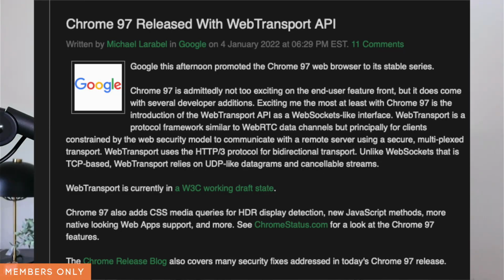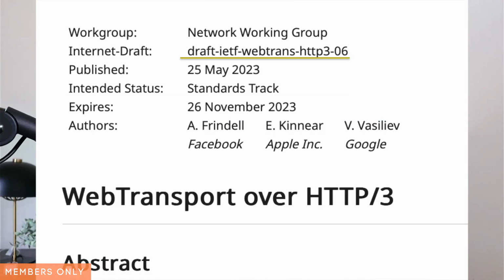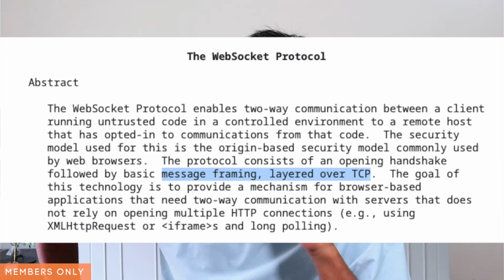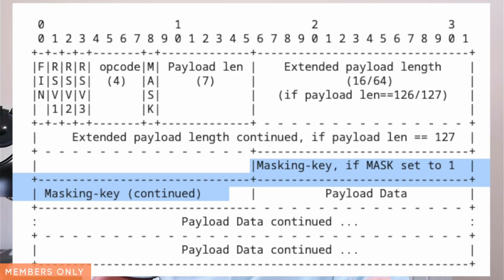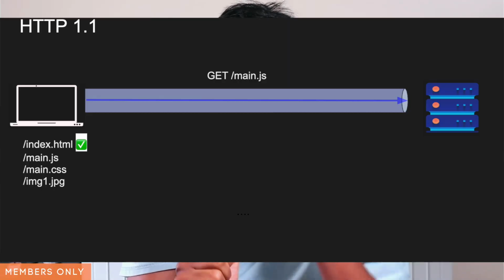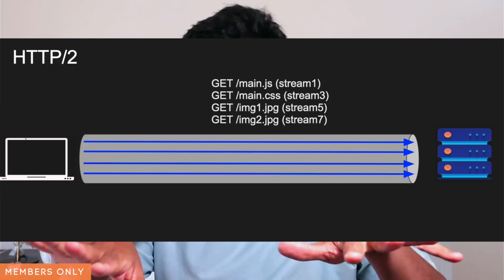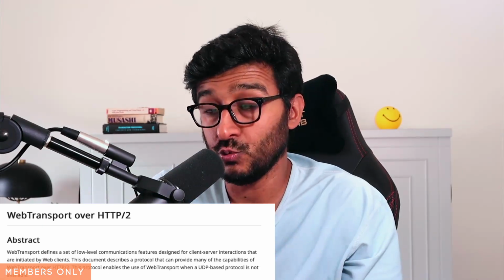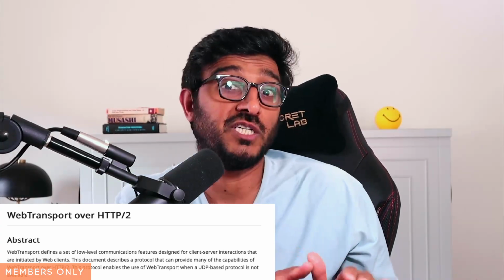WebTransport is a Game Changer Protocol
Fundamentals of Backend Engineering Design patterns udemy course (link redirects to udemy with coupon)

0:00 Intro
0:48 The Simple Web
3:00 WebSockets Limitations
5:00 HTTP/2 & HTTP/3
6:30 “Modern” isn’t
8:00 gRPC Limitations
11:09 WebTransport
12:30 Unreliable streaming
15:20 WebTransport over HTTP/2 and HTTP/3
16:21 Does WebTransport work on HTTP/1.1?
17:00 No unreliable stream for WebTransport h2
19:00 How to upgrade ?
21:30 Why HTTP/2 Push died
23:40 Why YouTube can’t get notifications right
24:40 Backfill
25:12 Extended Connect
28:48 Proxying WebTransport

WebTransport is a cutting-edge protocol framework designed to support multiplexed and secure transport over HTTP/2 and HTTP/3. It brings together the best of web and transport technologies, providing an all-in-one solution for real-time, bidirectional communication on the web.

WebTransport can handle different types of data simultaneously over a single connection, thanks to its multiplexing capabilities. This includes both reliable and unreliable transmissions, which allows it to cater to a wide variety of applications, from those demanding utmost data reliability to those requiring ultra-fast, real-time interactions.

With its inherent support for low-latency connections, WebTransport proves a boon for real-time applications. It also offers improved client-to-server communication, breaking free from the traditional model where bidirectional streams are primarily client-initiated.

Furthermore, every WebTransport connection is secured with TLS, offering a high level of data security that's in line with modern web standards.

Being compatible with HTTP/2 and HTTP/3, WebTransport is built to leverage the widespread deployment and proven capabilities of these protocols, while paving the way for a more dynamic and interactive web. It represents a significant step forward in the evolution of backend protocols, promising to revolutionize the way we handle web communications.

In this video I cover the WebTransport protocol

Stay Awesome,
Hussein